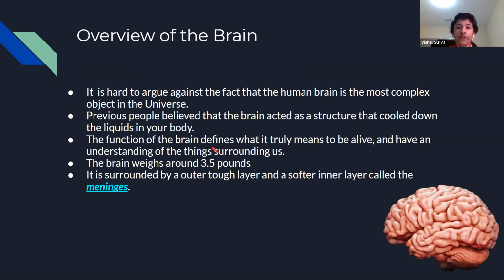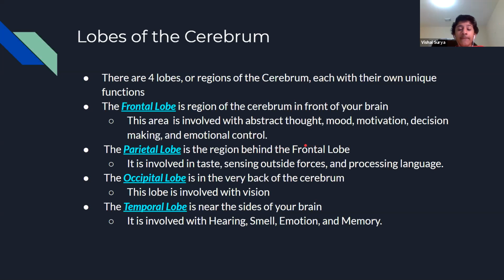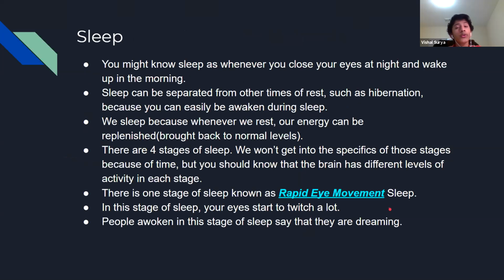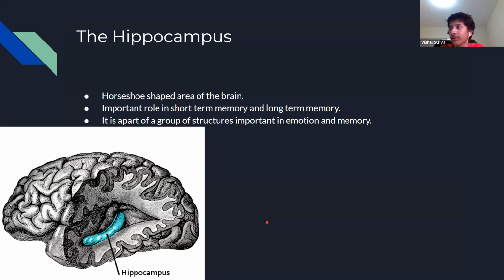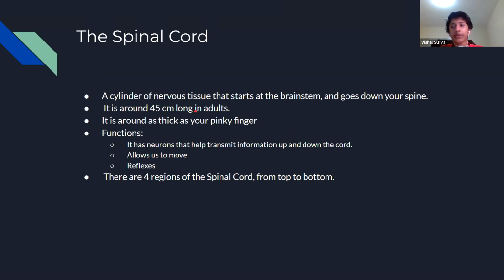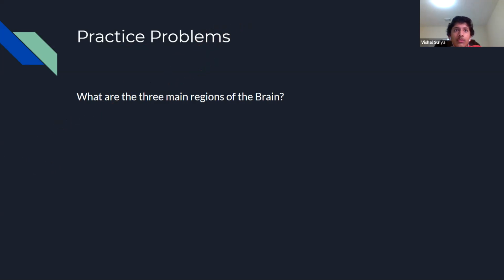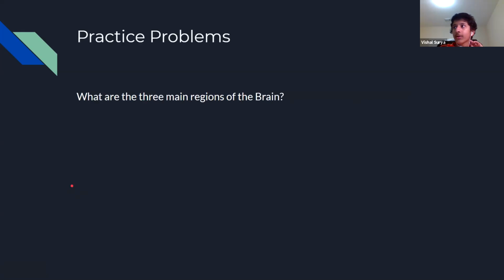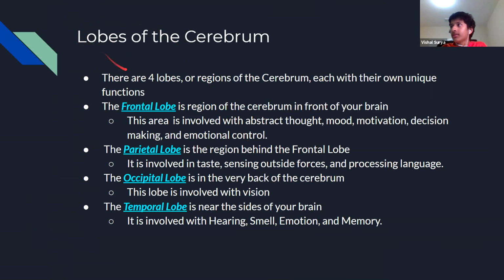06-29-2021 Week 2 Tuesday Neuroscience class recording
This is the recording of 2021 Kid Teach Kid Week 2 Tuesday Neuroscience class.